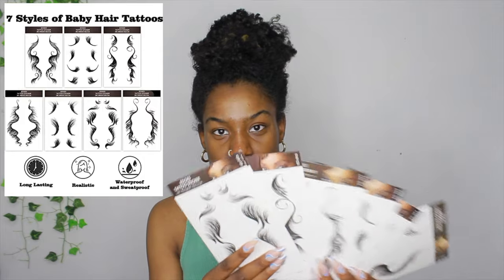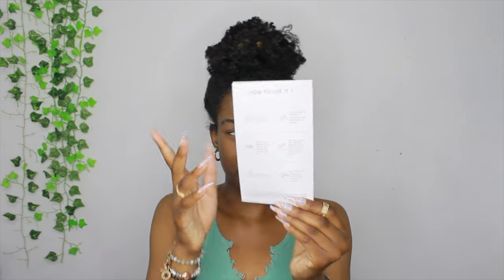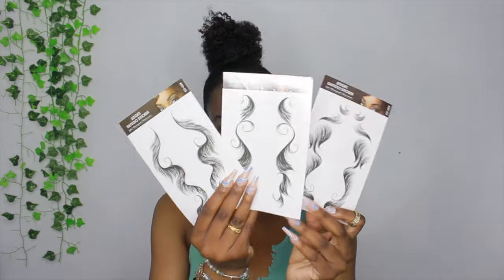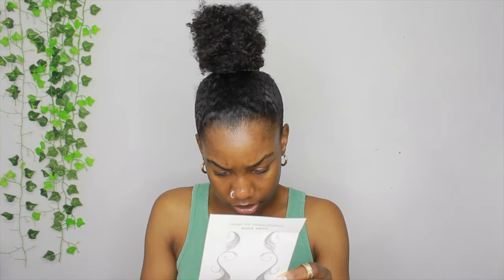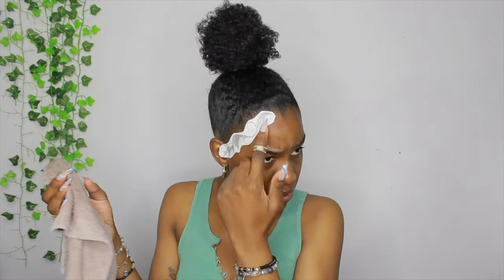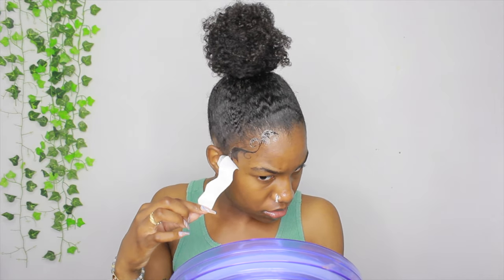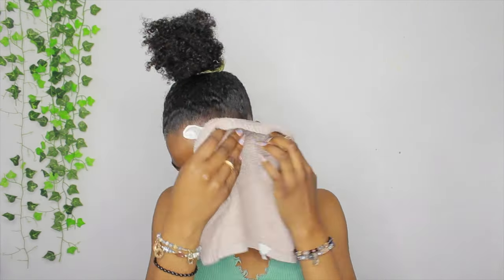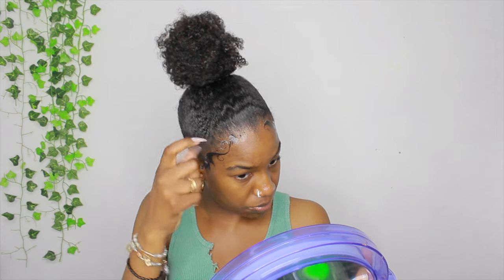ARE TATTOO EDGES WORTH IT? *Trying Fake Baby Hairs* Review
***Welcome Back***
In this video I'll be reviewing temporary tattoo edges! Let me know if you try these edges, and how it works for you. Link to edges down below!

LINK TO EDGES